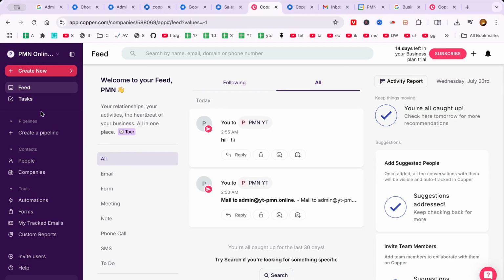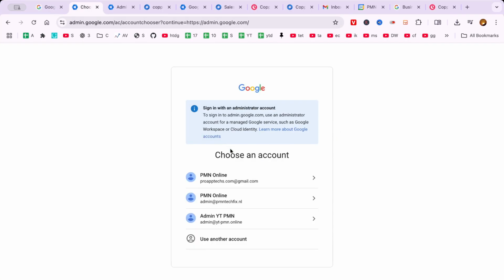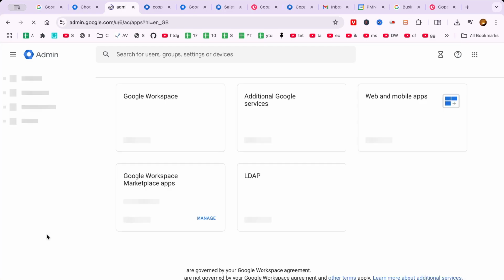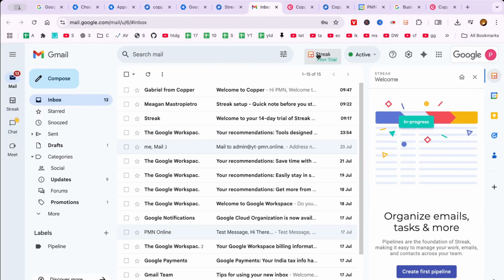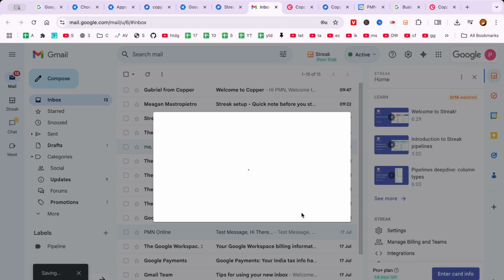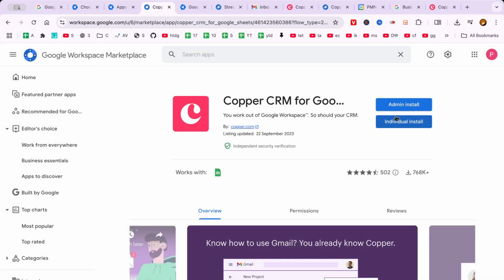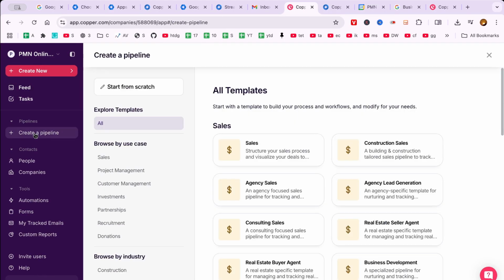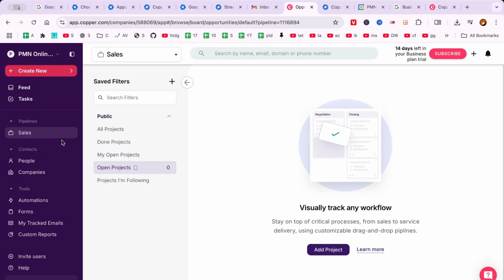How to Use Google Workspace as a CRM with Streak & Copper CRM 2026 Easily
Looking to turn your Google Workspace (formerly G Suite) into a powerful CRM platform in 2026? In this practical tutorial, you'll learn how to use Streak CRM and Copper CRM directly within Gmail, Google Calendar, Google Sheets, and other Workspace tools—without needing a separate CRM system.

✅ What this video covers:

How to integrate Streak CRM with Gmail and Sheets to track leads, projects, and pipelines

Using Copper CRM for deeper CRM automation with Google Contacts and Calendar

Setting up pipelines, deal tracking, and automated follow-ups

Comparing features of Streak vs Copper—what's best for solopreneurs vs teams

How to sync CRM data with Google Sheets and manage contacts in bulk

Using Chrome extensions for easier CRM access inside your Gmail inbox

Best practices for CRM productivity using Google Workspace tools

Whether you're a freelancer, startup, or small business owner, this tutorial will help you build a cost-effective CRM system using tools you already have inside Google Workspace—without any complex setup.